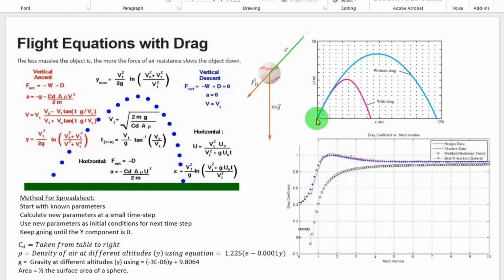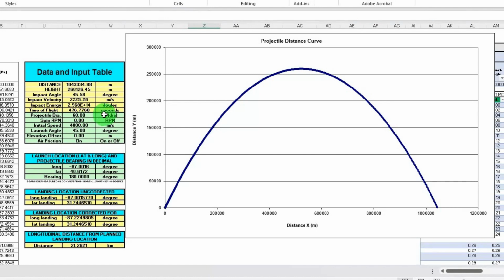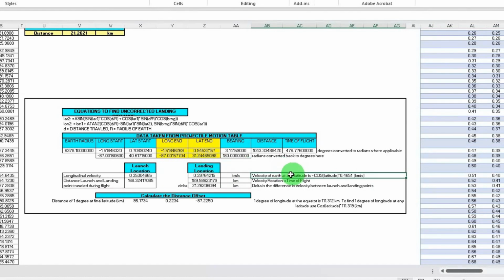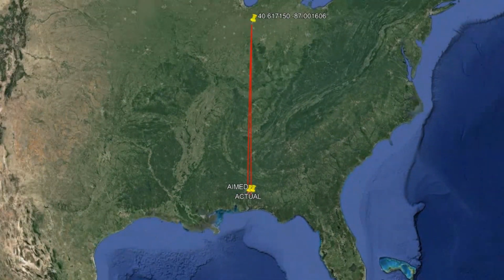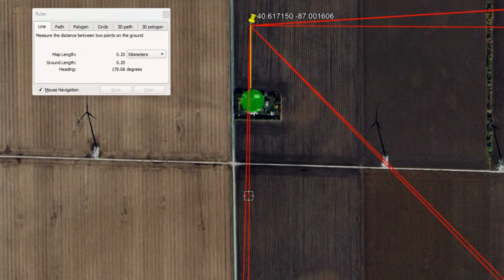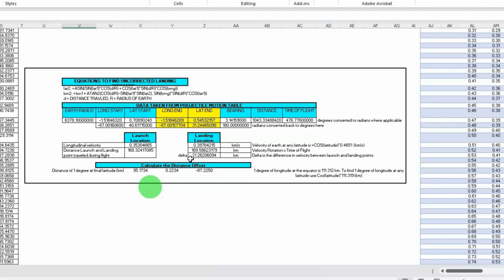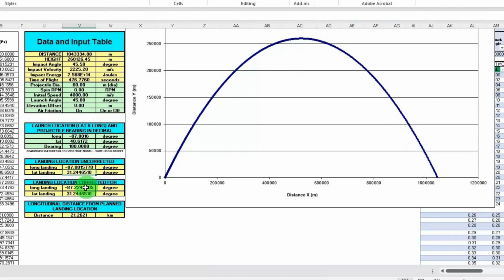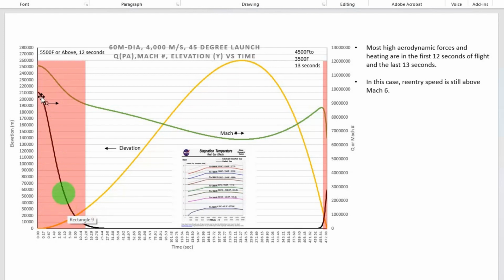Projectile Motion Spreadsheet Update - Launch and Landing Points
I updated my Projectile Motion Spreadsheet to estimate where projectiles would land (latitude and longitude) if launched from user specified: longitude,latitude, bearing of launch, angle, velocity and projectile size. The final landing location is adjusted for the spin of the earth. It's a long one folks.